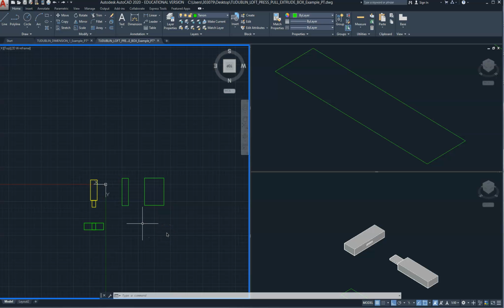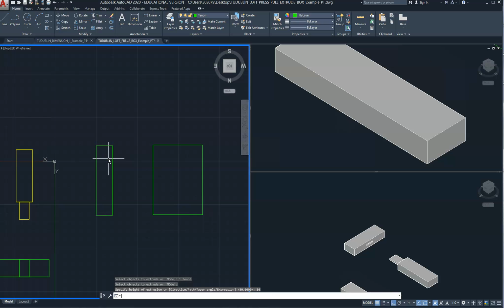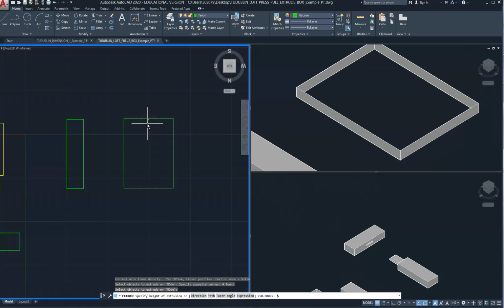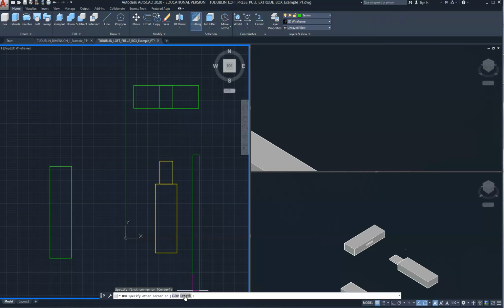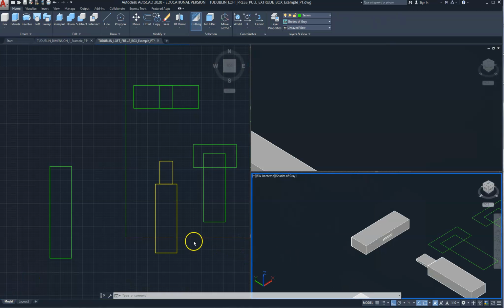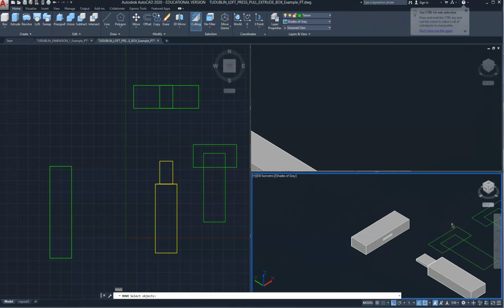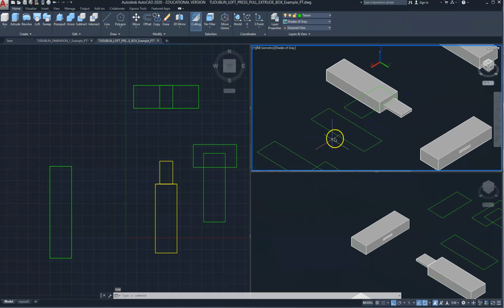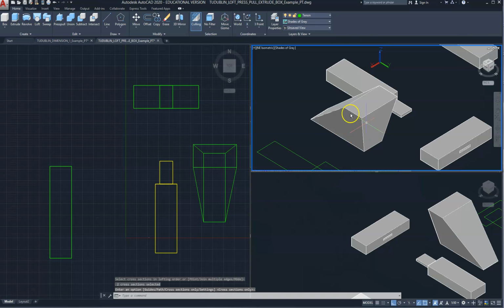EXTRUDE BOX LOFT Drawing Advanced 3d AUTOCAD